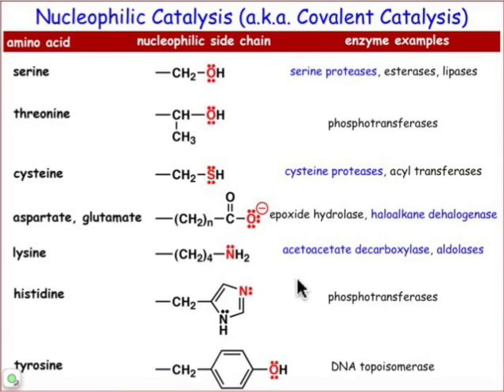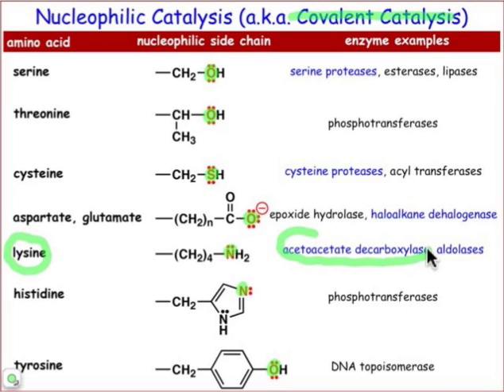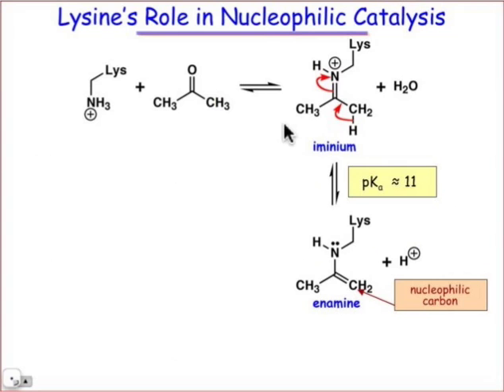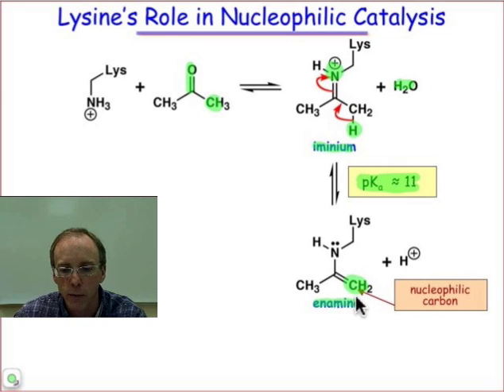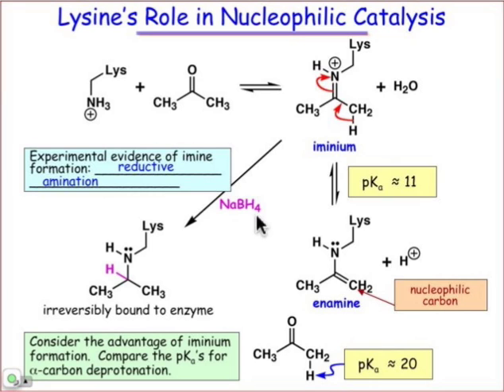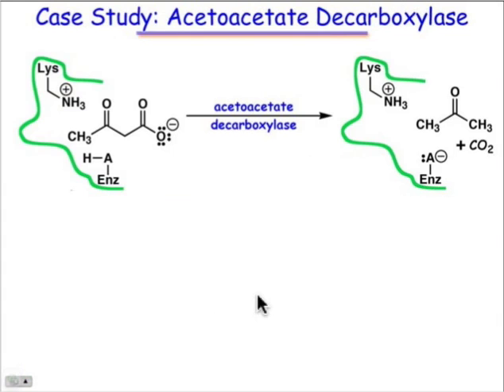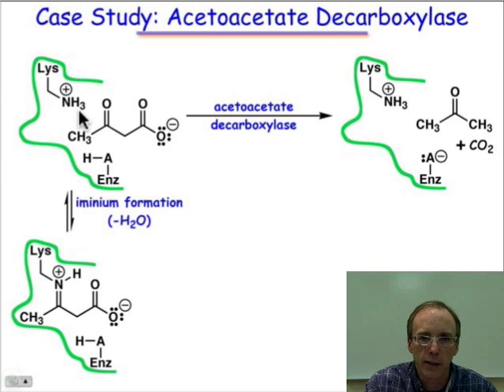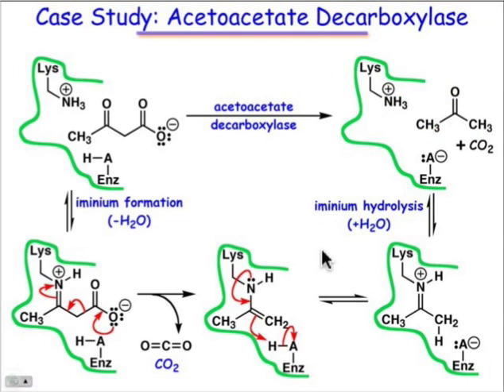21.03 Nucleophilic Catalysis in Enzymes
Nucleophilic side chains can also facilitate catalysis. Usually, they make substrates more electrophilic or more acidic somehow. In this webcast, we take a detailed look at how lysine renders carbonyls more acidic and electrophilic via the iminium intermediate.